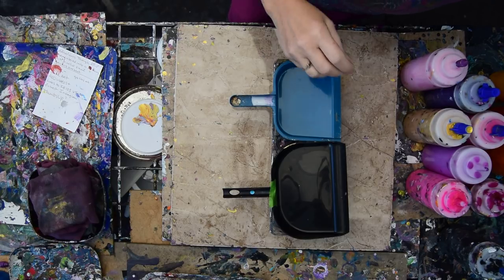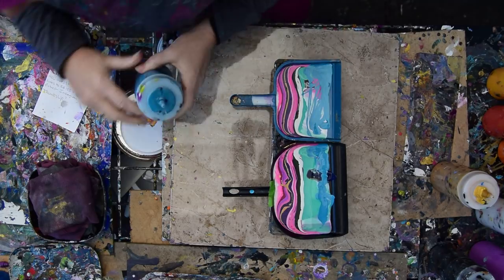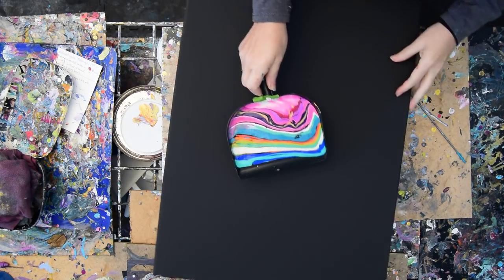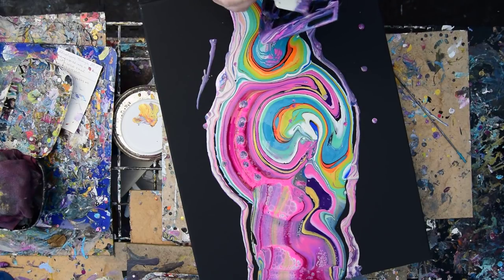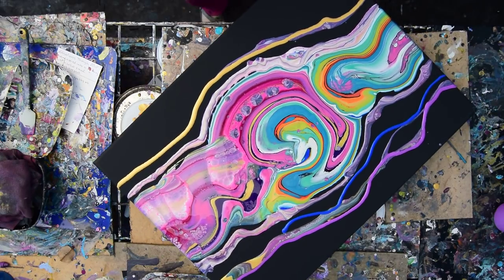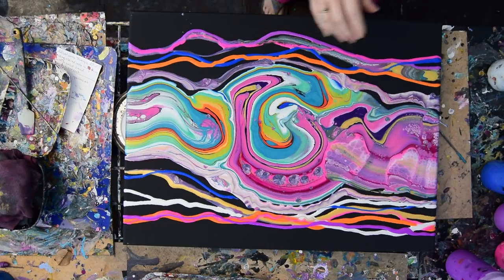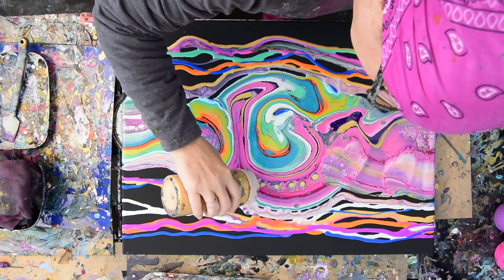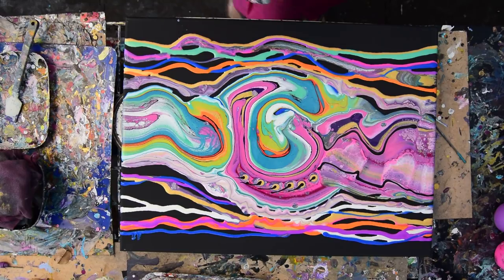Fluid Acrylics Pouring A long Ribbon From A Dustpan #4128 -1.14.19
Please assist me in continuing making video tutorials and buy supplies by contributing

I am using a dry black canvas pre-primed 18"x24" .I have added many colors to 2 small plastic dustpans and rest the edge of the dustpan onto the canvas and allowing the paint to flow out in curving stripes. when I have used as much paint as is required to go from one side to the other I let the residuals dribble out in ribbons added to the edges of the striped abstract patterns . I use the no.1 small flat front silicone spatula to remove the rest of the residuals from the dustpan and make marks. When that is still not enough I pull out a small scoop, fill it and make smaller trailing ribbon pours alongside what I already have. I pull out a squeeze bottle of gold and some orange and a few others and add even more ribbons, thin ones this time.  A bamboo skewer comes in handy to drag lead or merge areas . They look like streamers all along the outer edges along both sides until I am happy to say I feel I am done.

My "pouring" mixture or "recipe" is simple- and starts with 2 parts(estimated) Gac 800 from "Golden "
Added into any acrylic paint color 8 parts, (amounts are always estimated)  This starts the mixing process. Mix the paint and Gac thoroughly. Next, I add my mixed Floetrol and (half )Deco Art pouring medium. (shake it first every time! )The truth is. Lately, that's my go-to.   I add the same (or more) ounces as the first two ingredients and mix everything thoroughly. The consistency is usually medium body weight, but other heavier viscosities are usable with minor adjustments.
Every day I learn new things. I will never stop experimenting, and I  am happy to share what I discover with you. To see finished wet and dry versions of all my Youtube demonstration artworks for sale  visit my Expressionist Art Studio Gallery Fb albums linked below